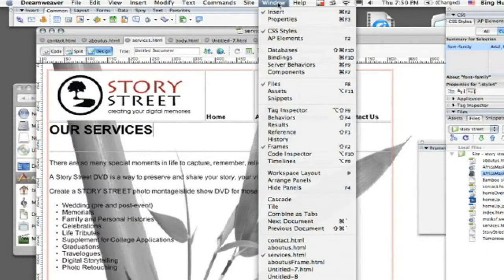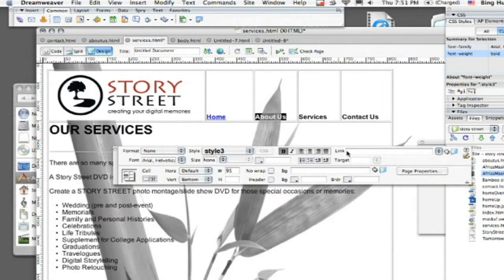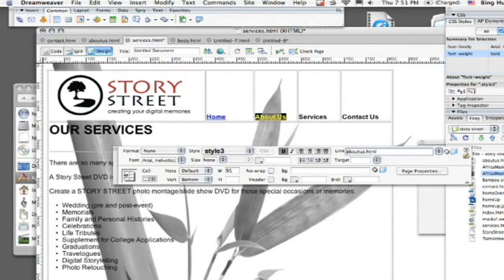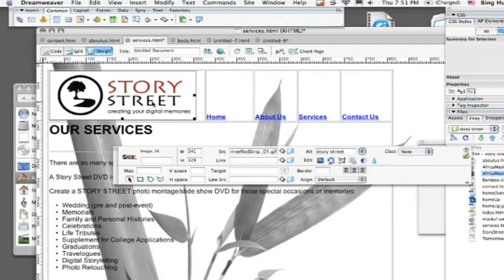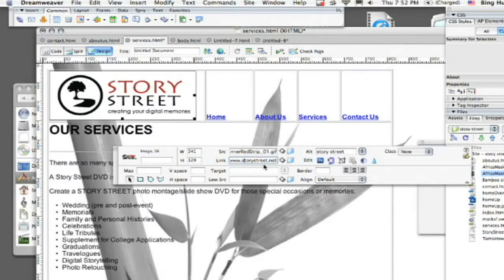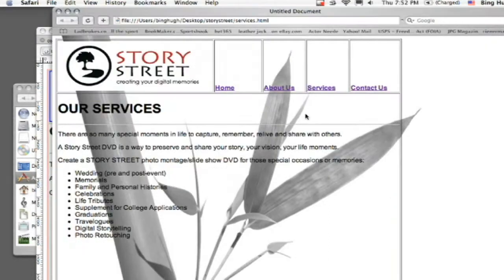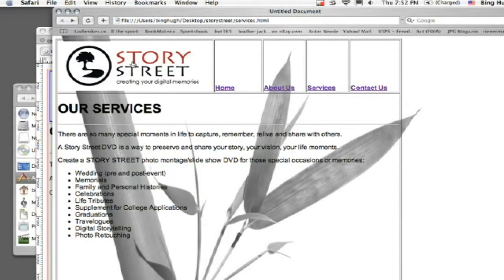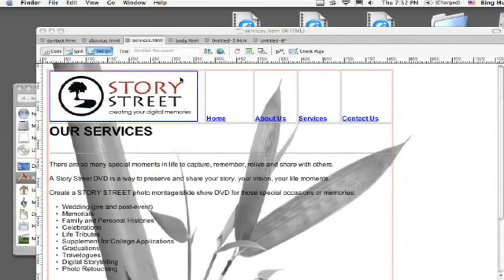How to Insert a Link That Opens a New Window With Dreamweaver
How to Insert a Link That Opens a New Window With Dreamweaver. Part of the series: Dreamweaver Tutorial. Inserting a link that opens a new window using Dreamweaver can by done by highlighting the desired link text, clicking on "Link" from the properties panel and typing in the URL into the space provided. Insert an external link on a web page with instructions from a certified Dreamweaver tutor in this free video on web design.